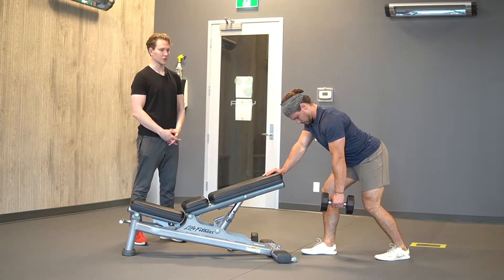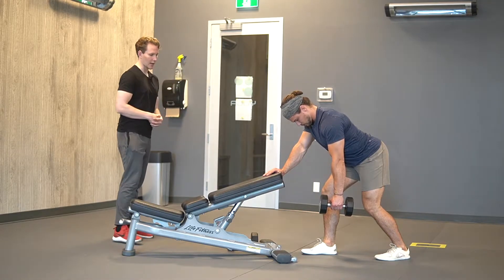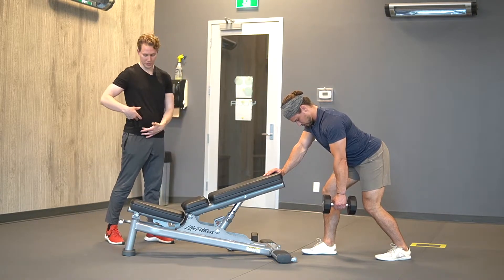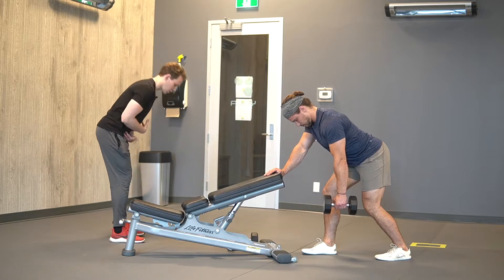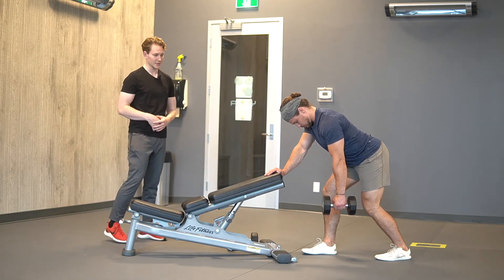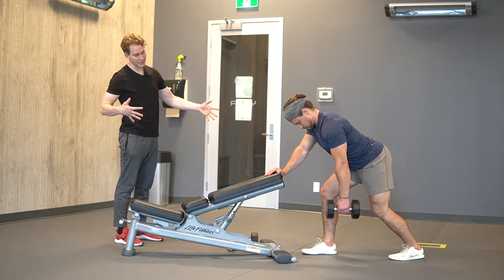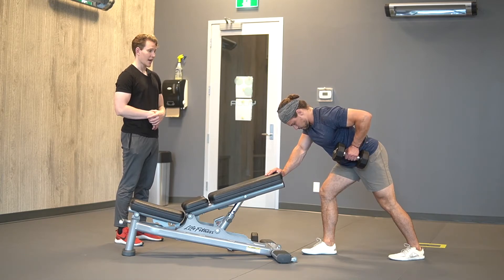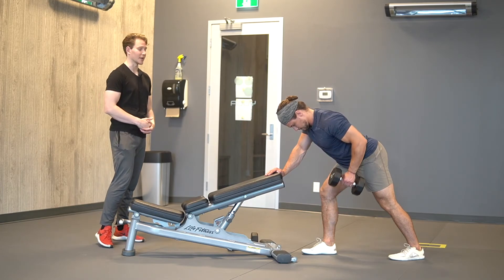Single Arm DB Row